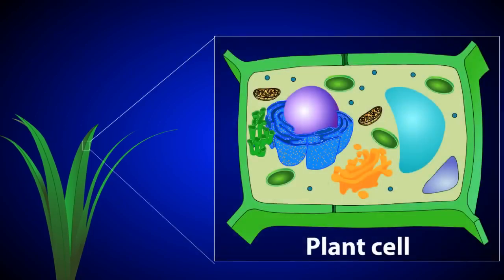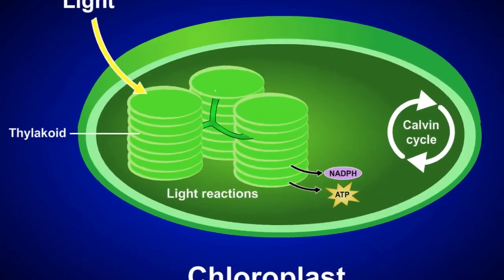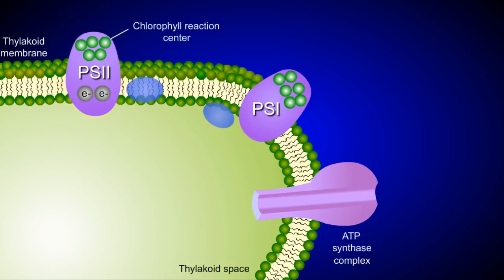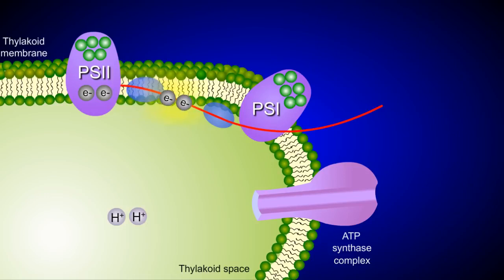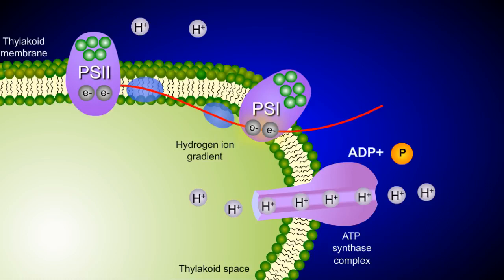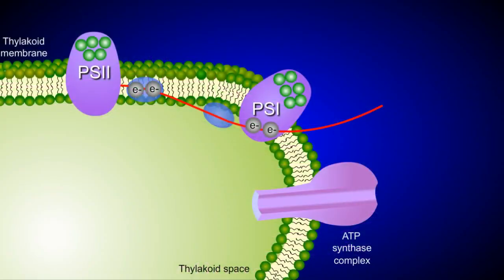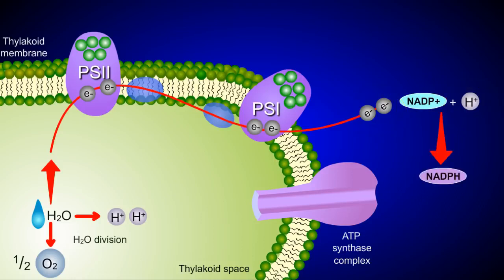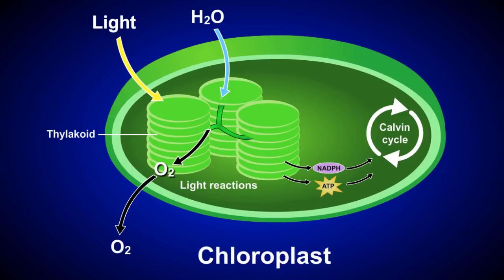The Light Reactions of Photosynthesis GRACE Academy Whatsapp 0311 8857575